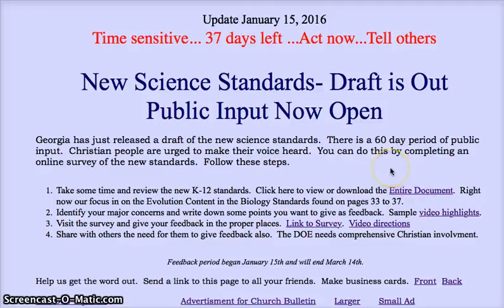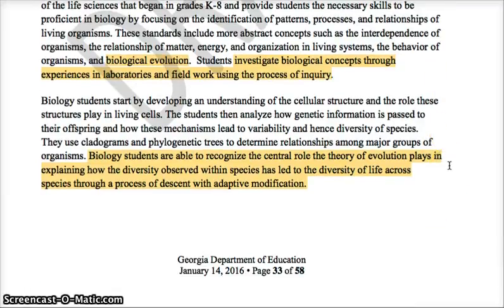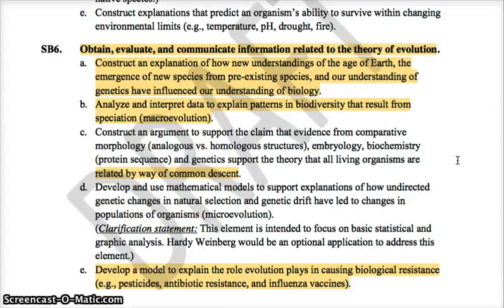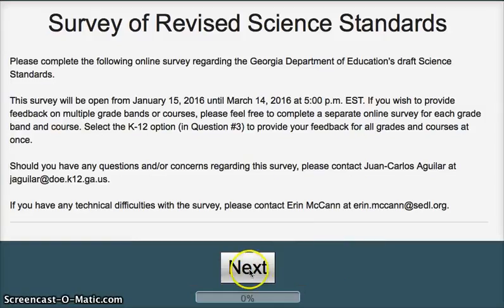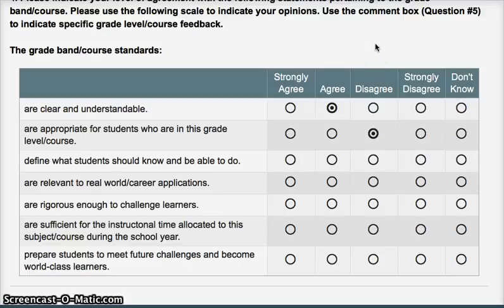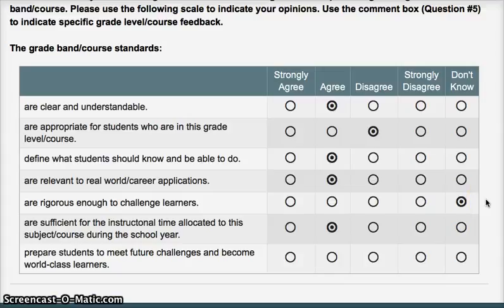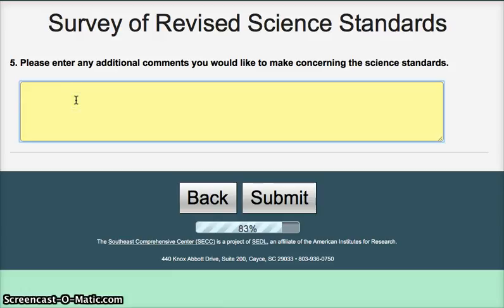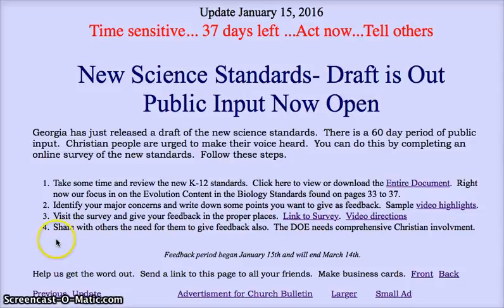Video Directions for Feedback